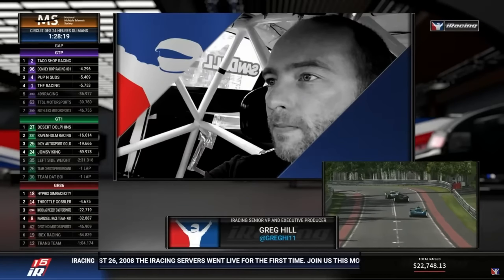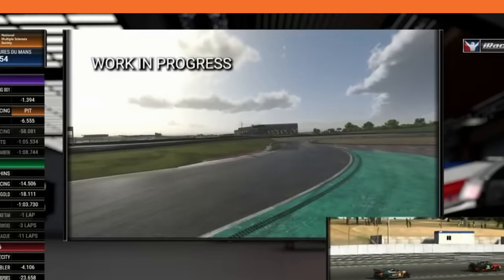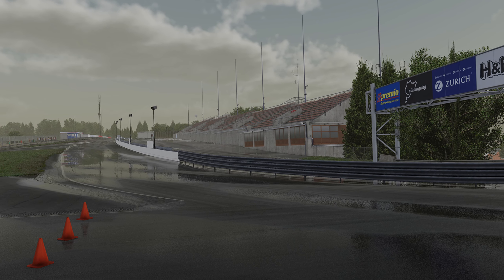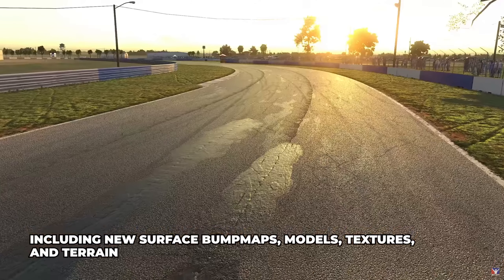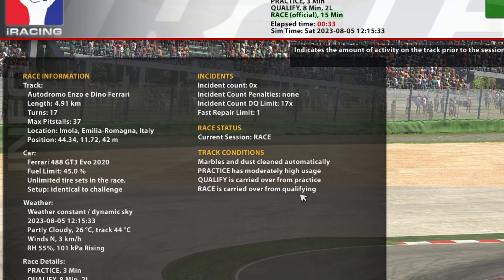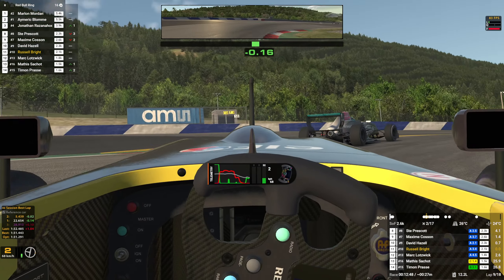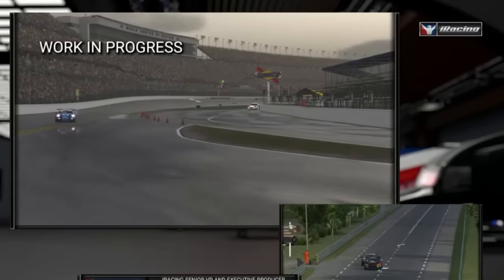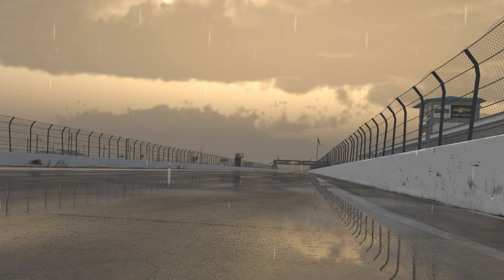🌧Forecast is for Rain | Are you prepared?☂️ | iRacing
Thank you to Driver61 for the wet weather tips. You can find more detail in his video